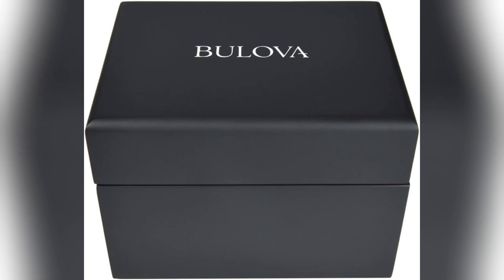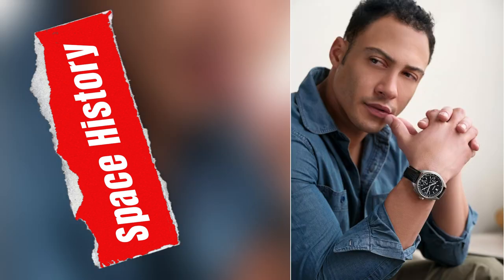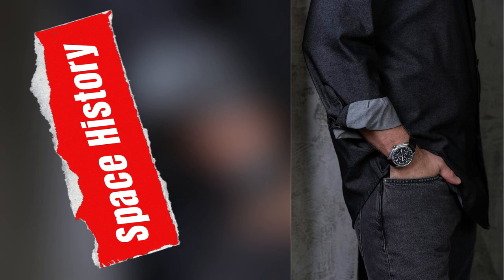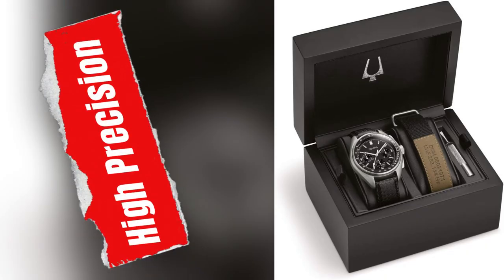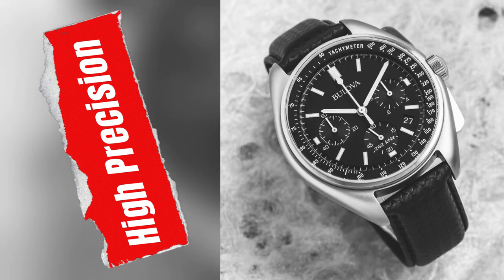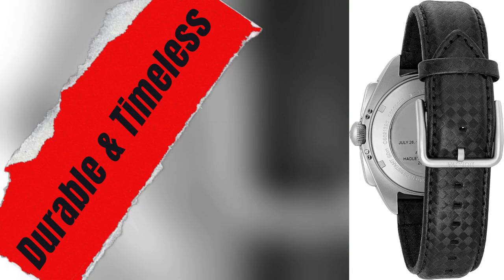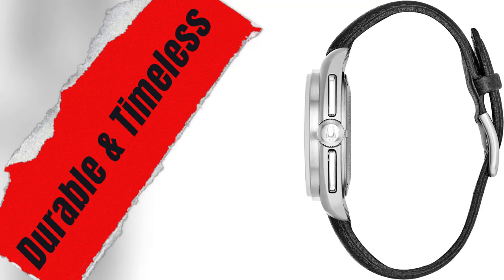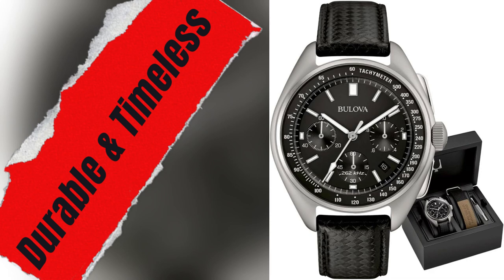onlineshopping bulova archive lunar pilot chronograph quartz watch stainlesssteel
Bulova Men's Archive Series Lunar Pilot 6-Hand Chronograph High Performance Quartz Stainless Steel and Black Nylon Strap Watch Set, Sapphire Crystal Style: 96B251